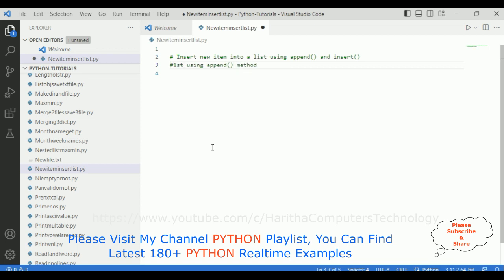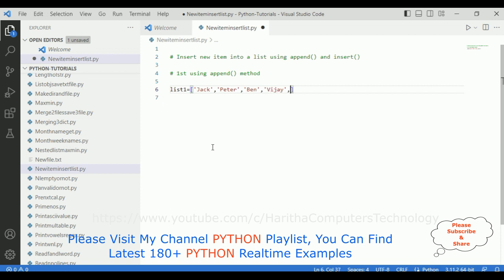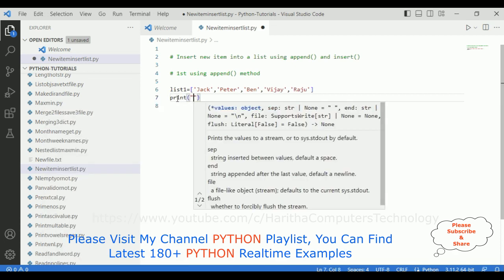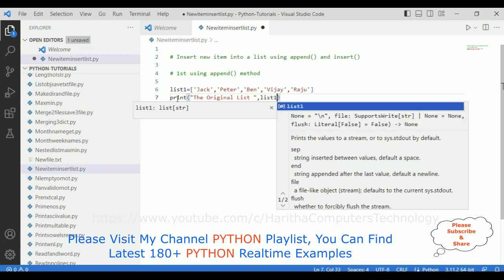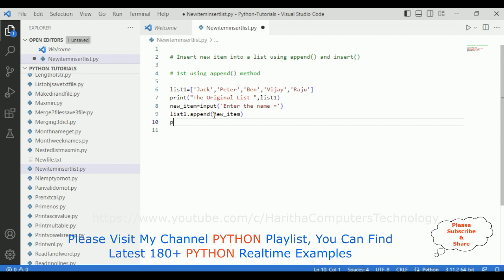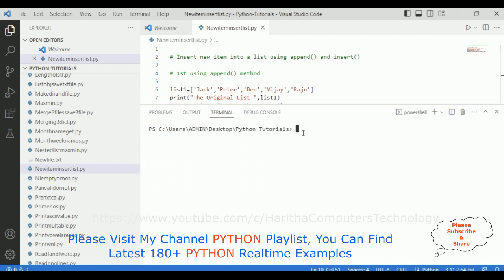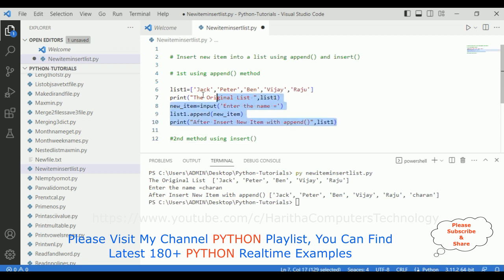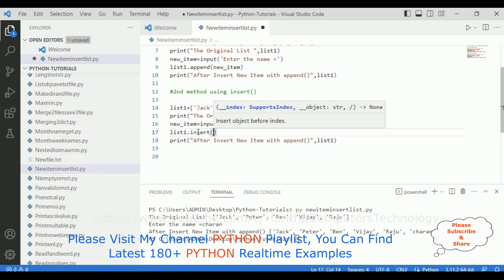#188 Learn Python New Items Into a List Append & Insert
Course:  Python Full Course | Python Programming For Beginners | Haritha computers & technology

188 Learn Python New Items Into a List Append & Insert

in this python tutorial cleared explained the differences between append() & insert() how and when to use both methods to insert new values into a list